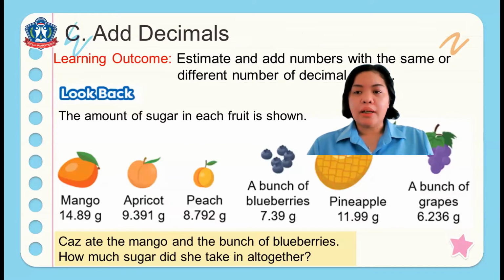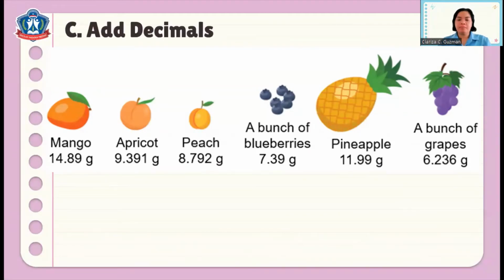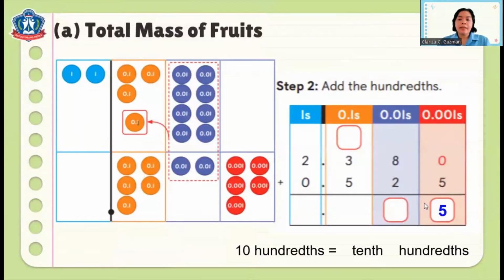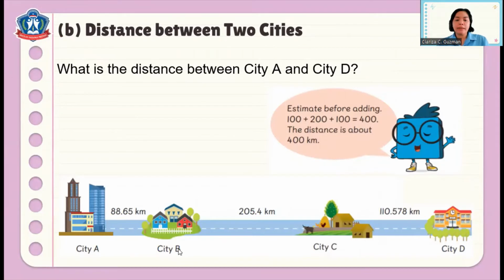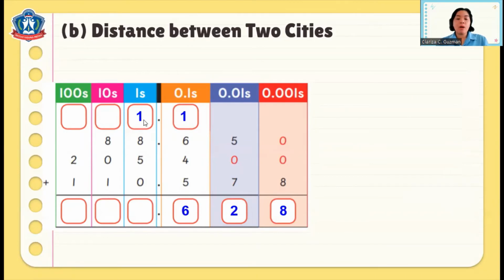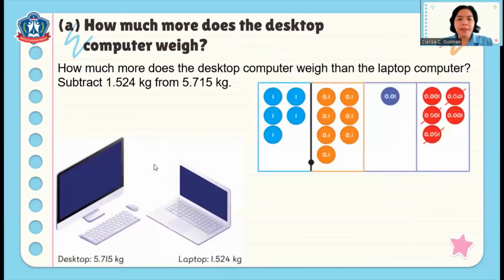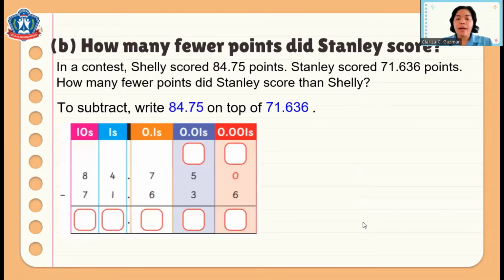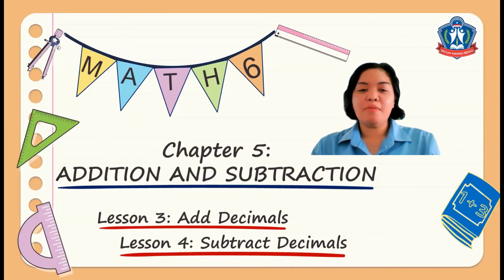MATH 6: CHAPTER 5: LESSON 3 AND LESSON 4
Lesson 3: Add Decimals
Lesson 4: Subtract Decimals